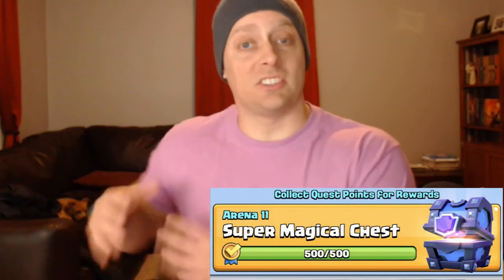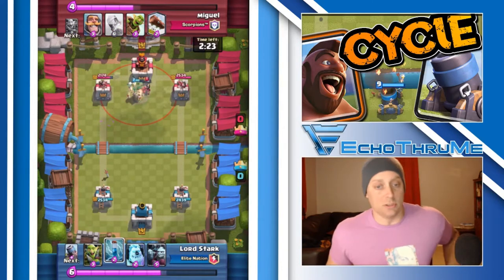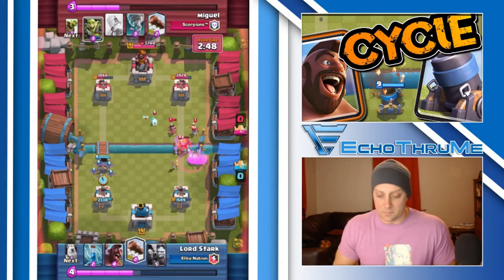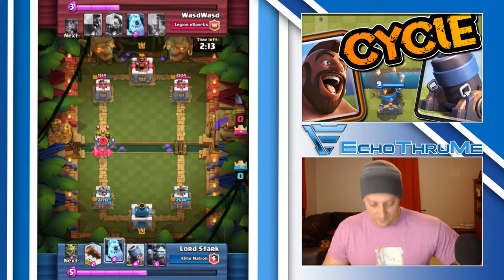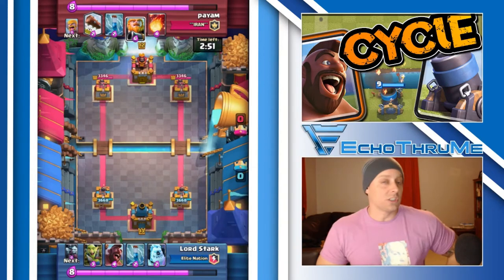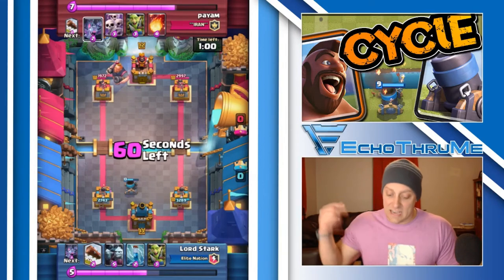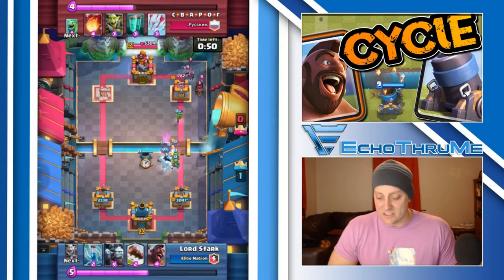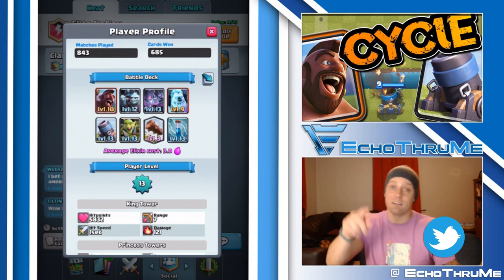HOG MORTAR CYCLE DECK HIGHLIGHT | OPENING QUEST SUPER MAGICAL CHEST | Clash Royale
Hog Cycle decks are popping up all over ladder in Clash Royale. Today we take a look at a 2.9 fast cycle hog, tesla deck that pushes ladder nicely. Tune in as you watch some amazing gameplay pushing this deck to the max, all out of Elite Nation.

Thanks for visiting and hanging out with me for a few moments today!